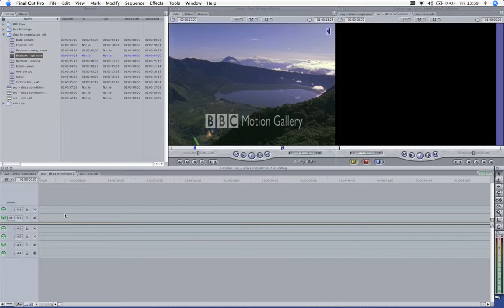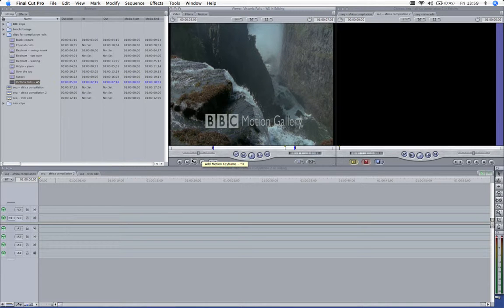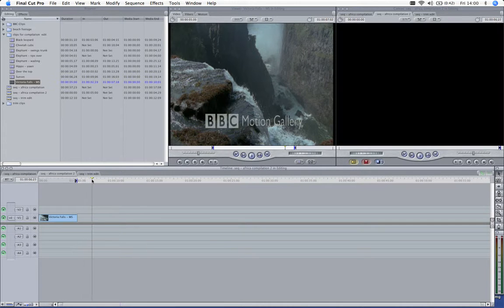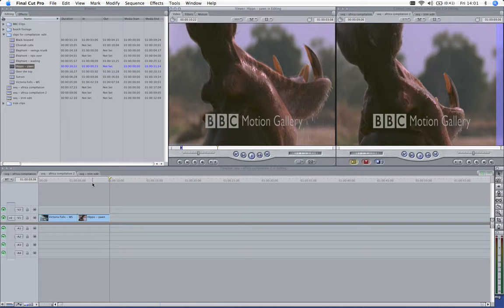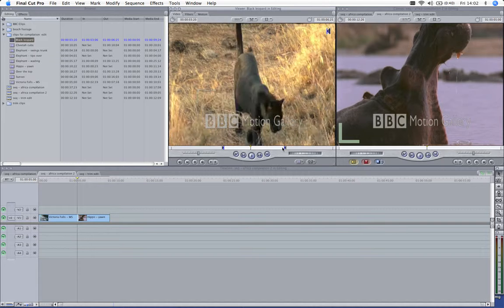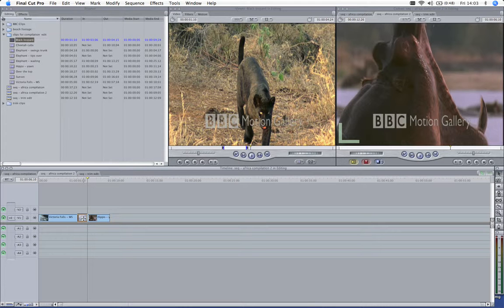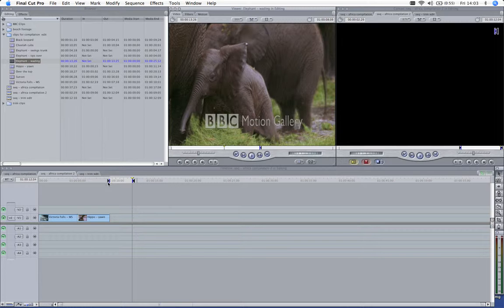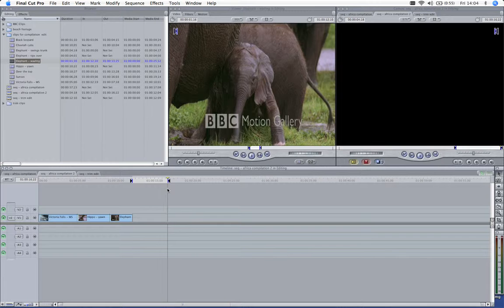5 insert overwrite backtime 3p edits